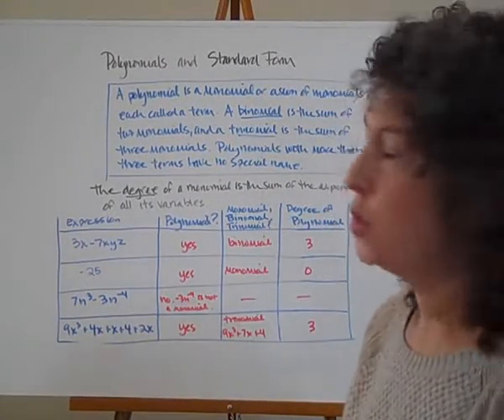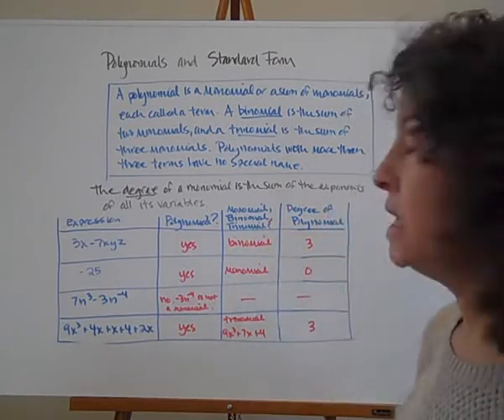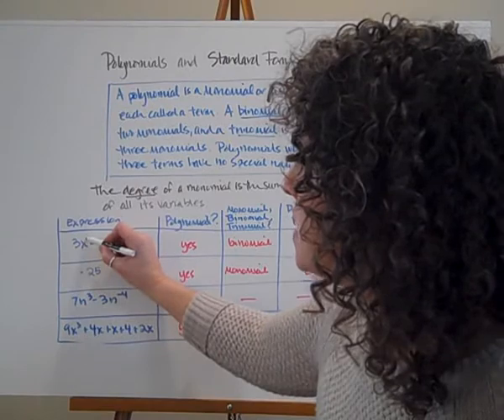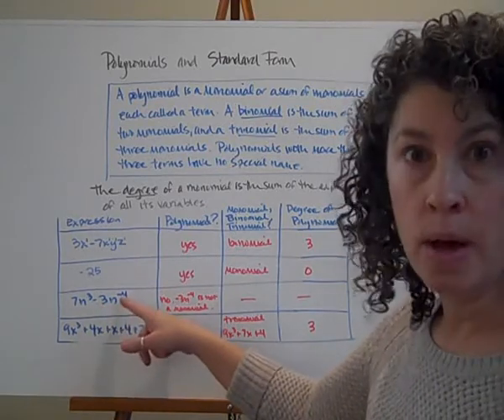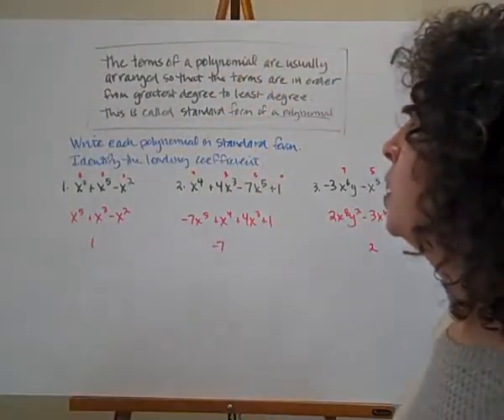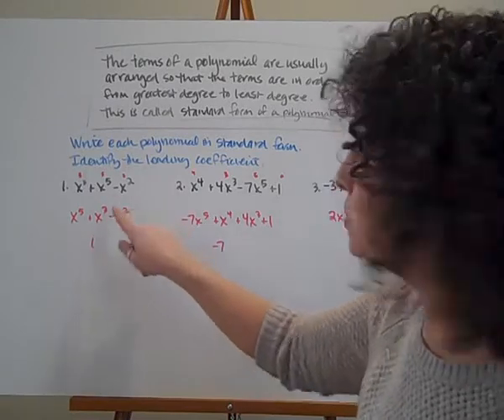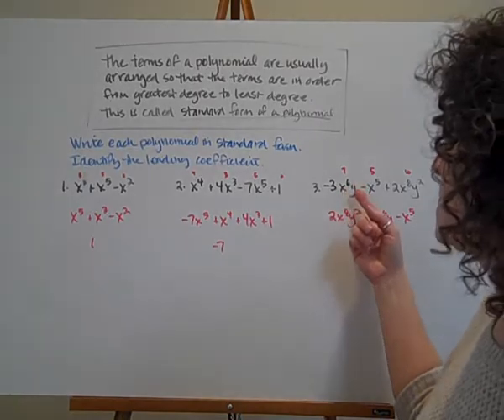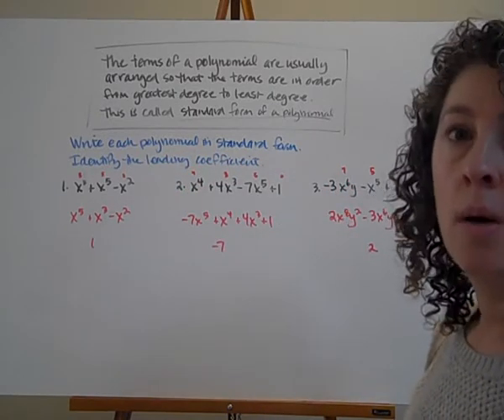A8-1a Polynomials and Standard Form